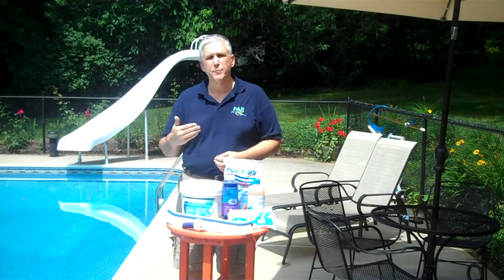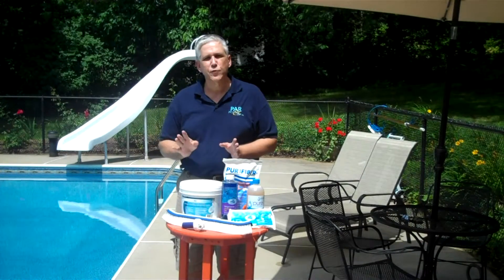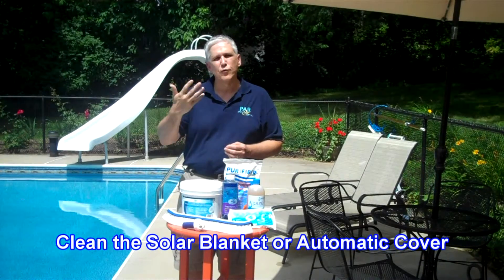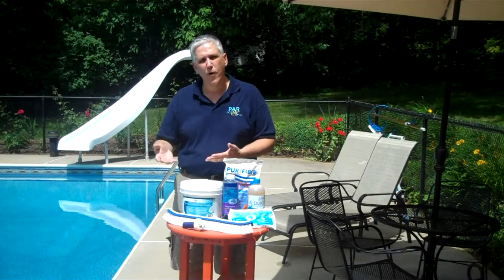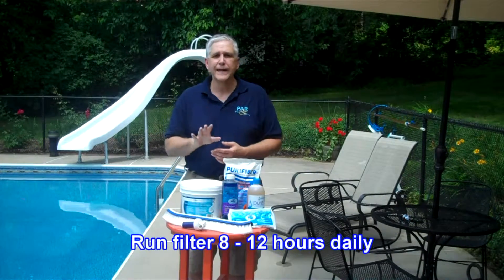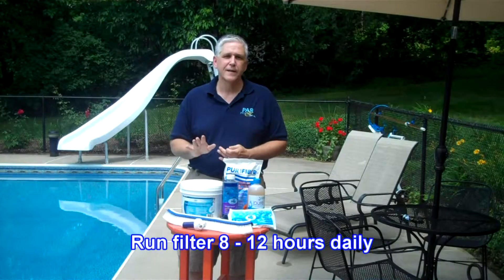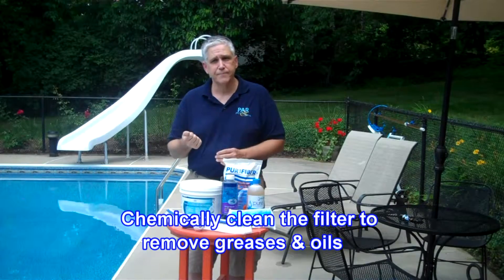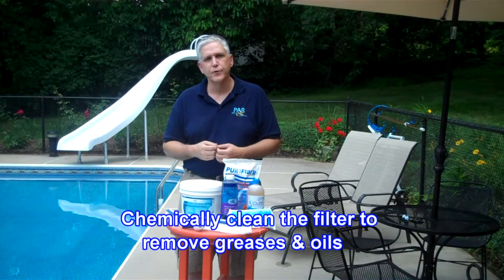Illness blamed as school pupils miss more lessons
There was an increase in lessons missed by school pupils last year, official figures show.
Illness was given as the reason for nearly two thirds (64.7%) of authorised missed school sessions - broken down into morning and afternoon lessons - and as the explanation for the increase.
The amount of unauthorised absence remained unchanged, but the Government data shows that one in five (20.6%) absences were still without permission.
One in 20 (4.4%) overall accounted for pupils going on holiday that had not been authorised, while just 1.2% related to holidays that had been allowed.
Officials said although going on holiday was a less common reason for time off - both authorised and unauthorised - the percentage of all possible sessions missed due to trips away remained the same between autumn/spring 2013/14 and autumn/spring 2014/15 at 0.3%.
The overall absence rate across state-funded primary and secondary schools rose slightly from 4.4% to 4.5% over the two periods.
Medical or dental appointments (6.3%), other authorised circumstances (5.2%) and agreed family holiday (1.2%) were the other main reasons for agreed days off, while religious observance accounted for 0.3%.
A quarter (25.2%) of days missed were by pupils described as persistent absentees - those who did not attend 38 or more sessions (authorised or unauthorised) over the two terms.
In autumn/spring 2014/15, 256,440 were persistent absentees, although the percentage has decreased slightly from 4.1% compared to 3.9% a year earlier.